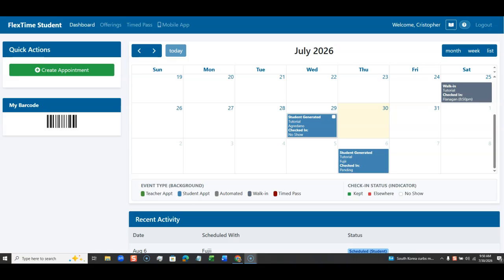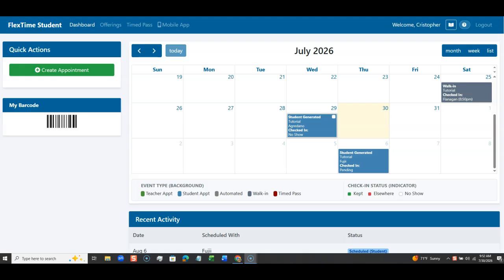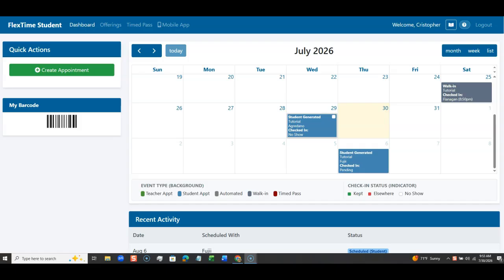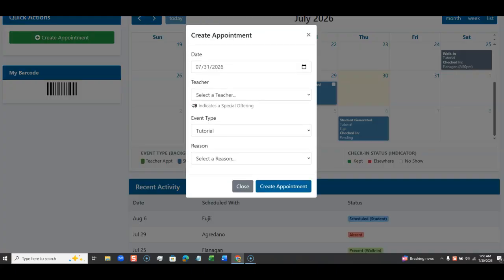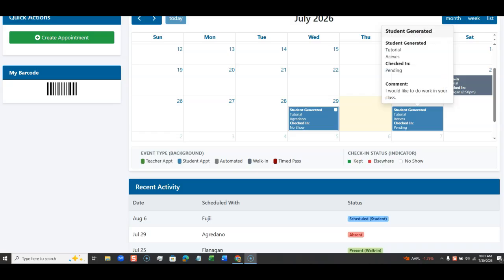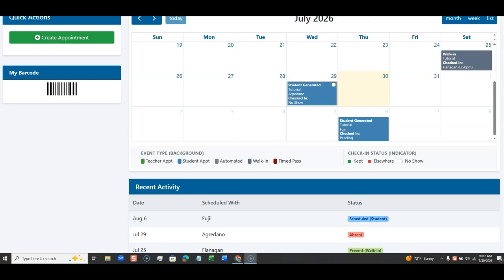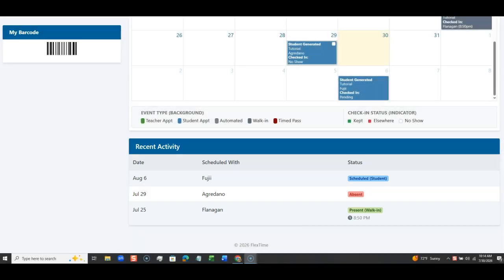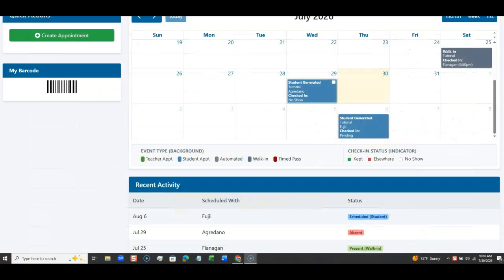Fremont Student Tutorial App